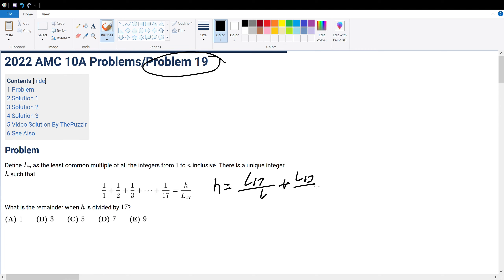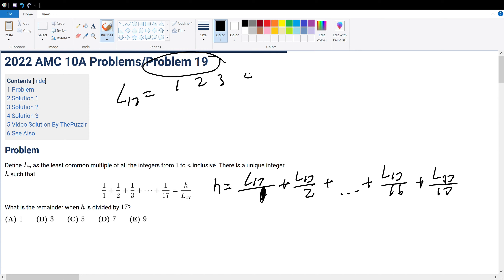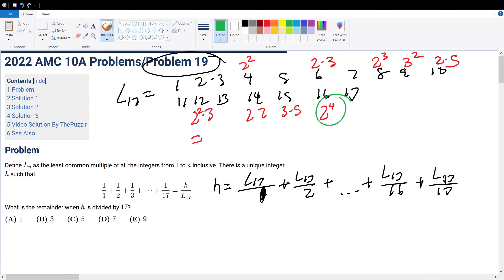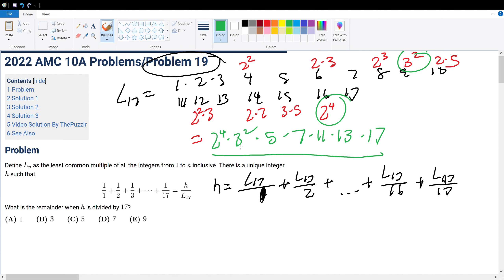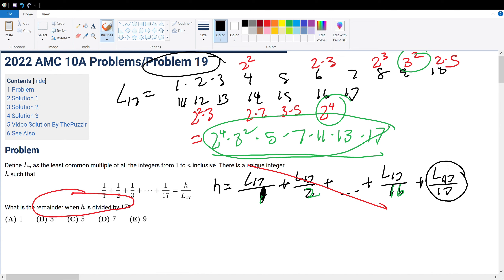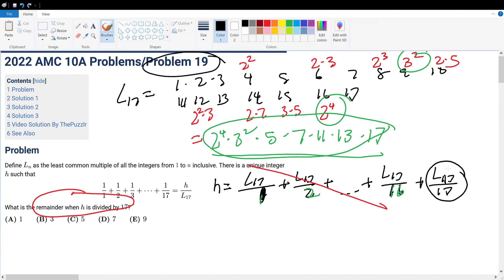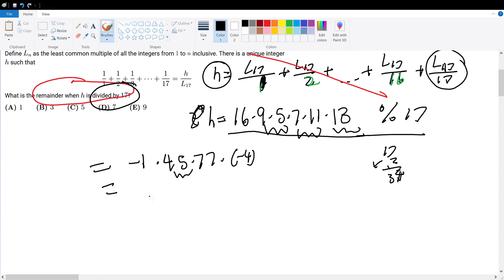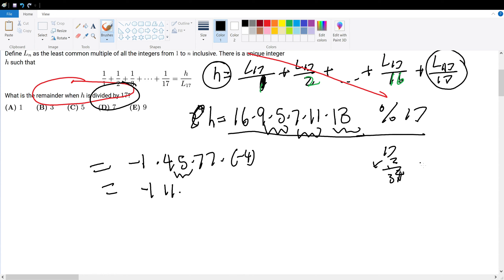2022 AMC 10A Problem 19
2022 AMC 10A Problems/Problem 19